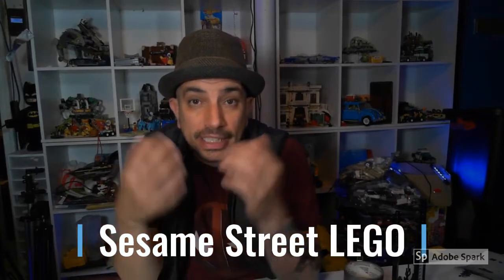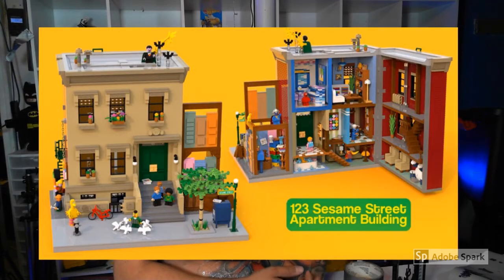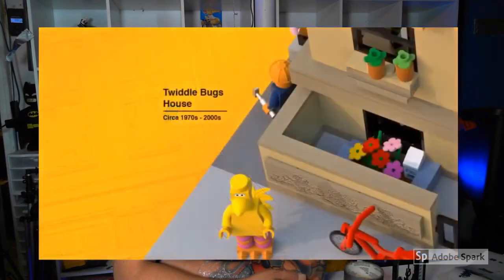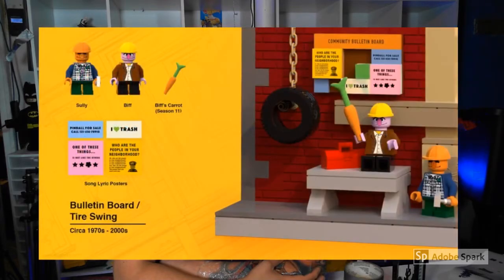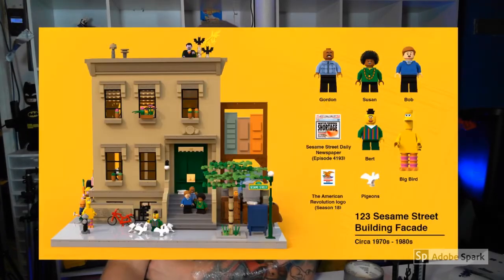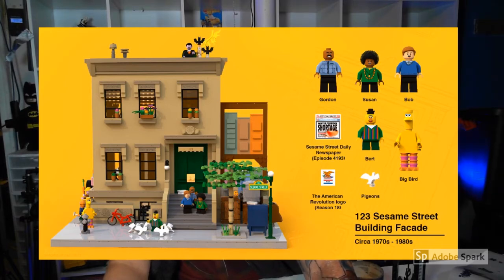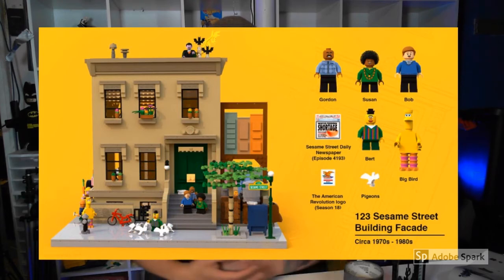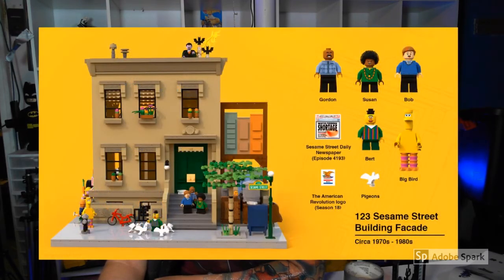LEGO Sesame Street! - Lego Ideas set coming next year, stay for the bad impressions!